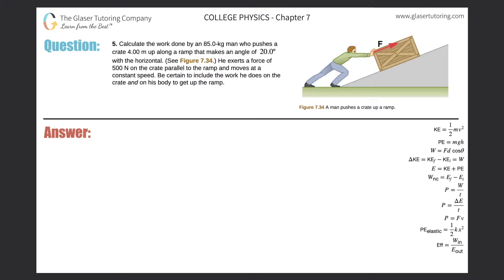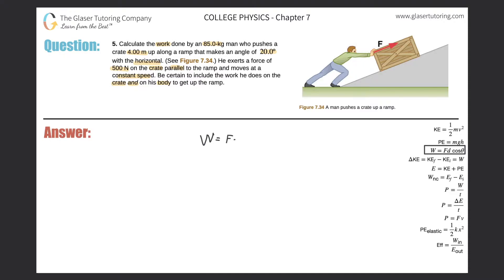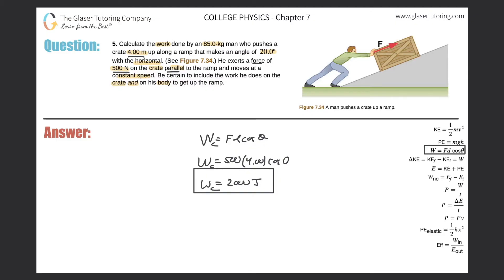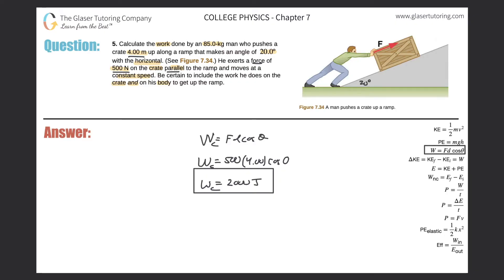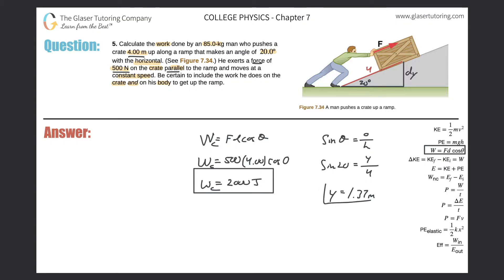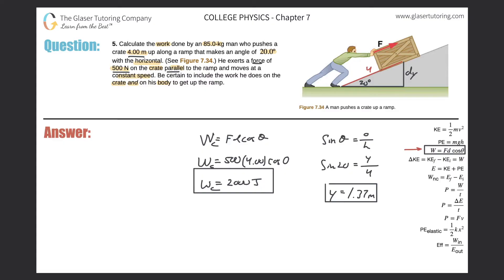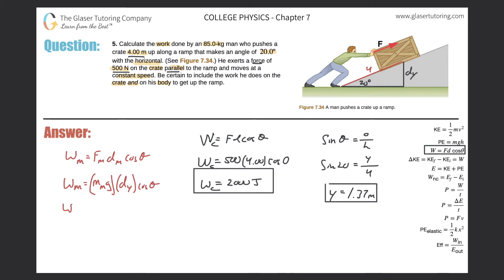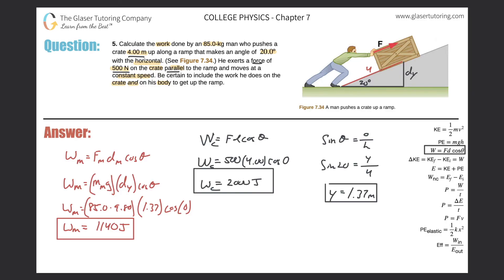7.5 | Calculate the work done by an 85.0-kg man who pushes a crate 4.00 m up along a ramp that makes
Calculate the work done by an 85.0-kg man who pushes a crate 4.00 m up along a ramp that makes an angle of 20.0º with the horizontal. (See Figure 7.34.) He exerts a force of 500 N on the crate parallel to the ramp and moves at a constant speed. Be certain to include the work he does on the crate and on his body to get up the ramp.